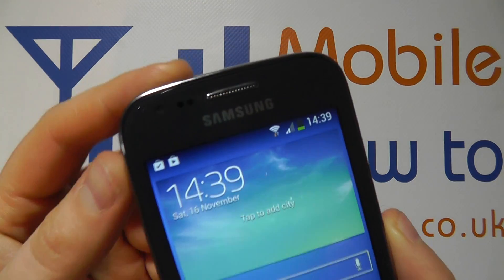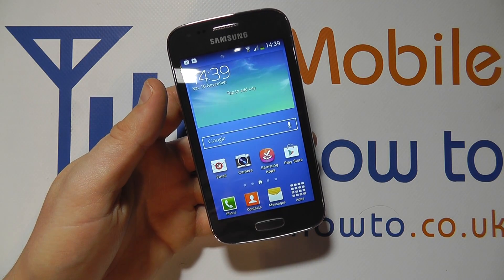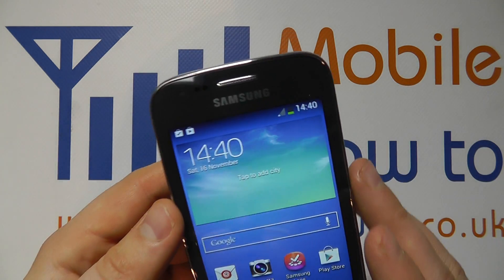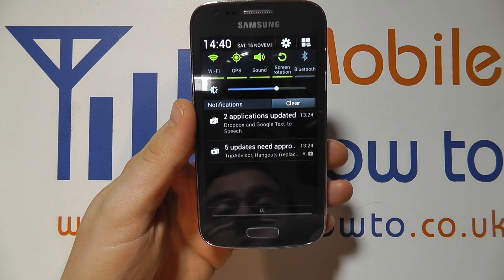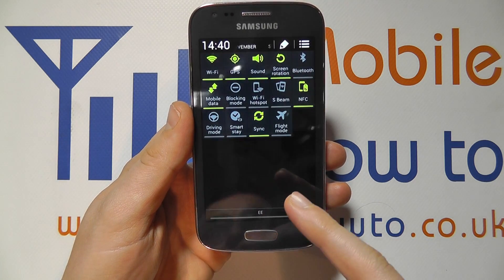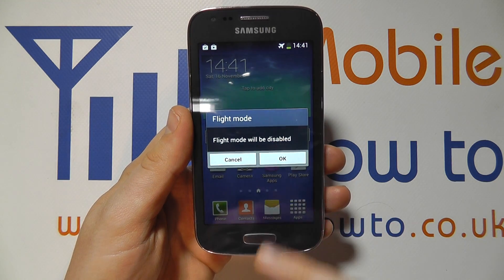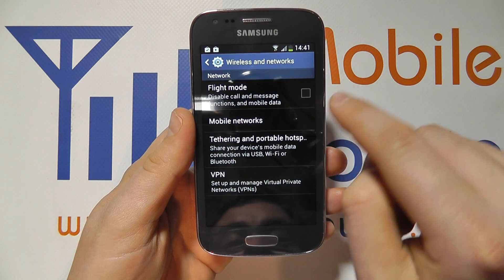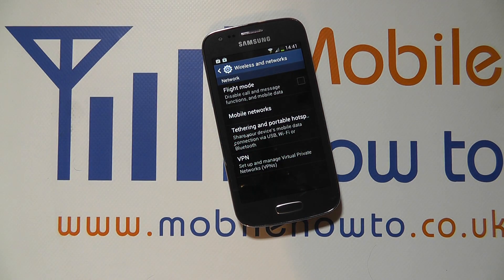How To Set Flight/Airplane/Aircraft Mode - Samsung Galaxy Ace 3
A video how to, tutorial, guide on setting flight mode on the Samsung Galaxy Ace 3.